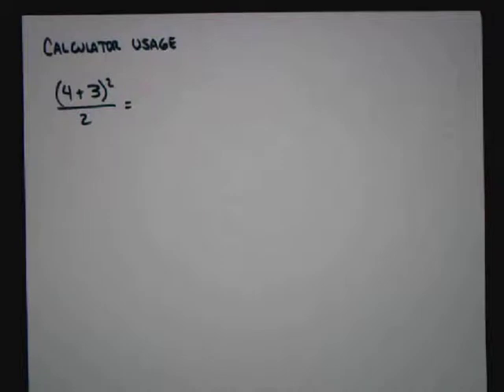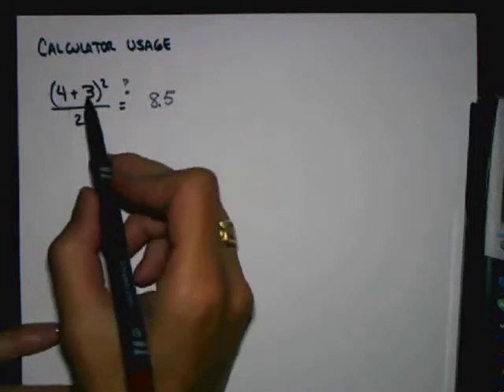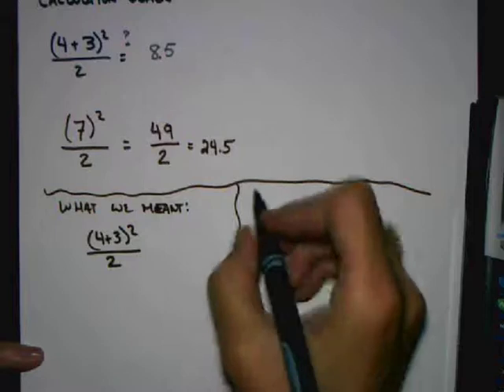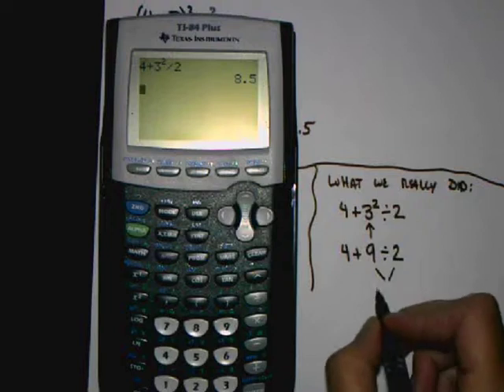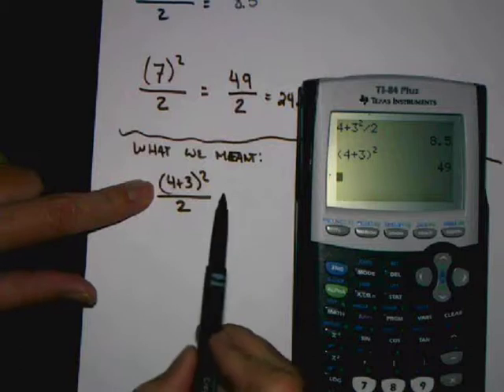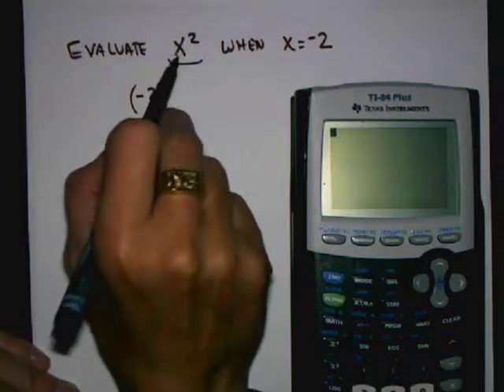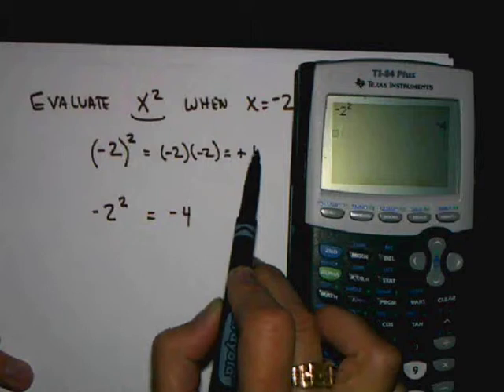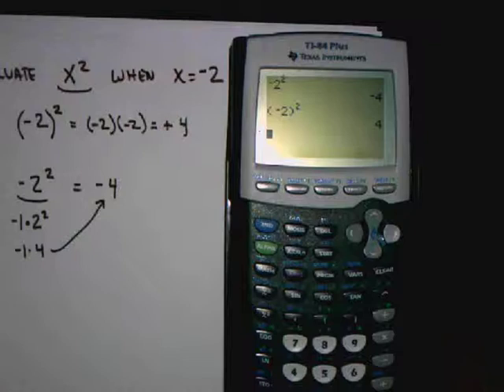prealg final booklet calculator usage